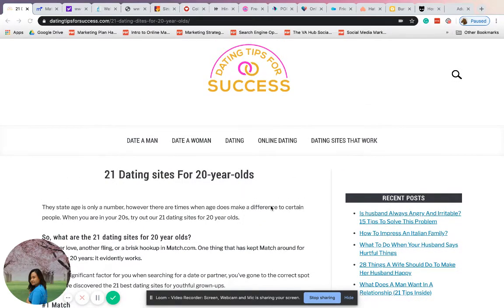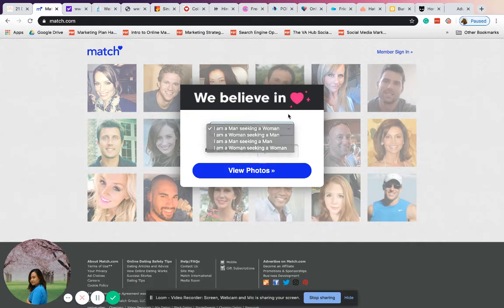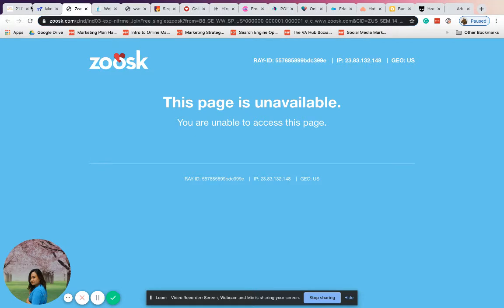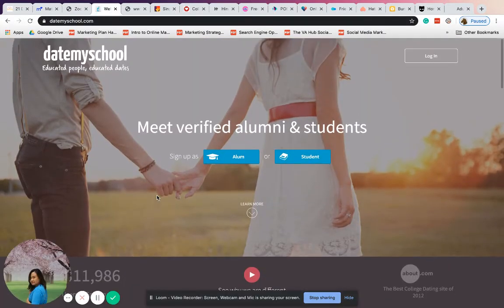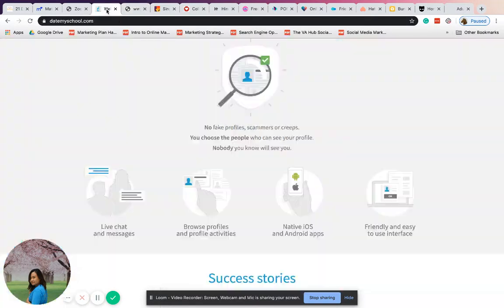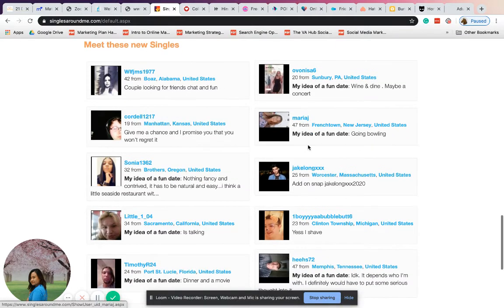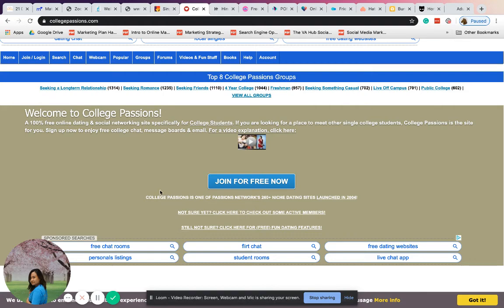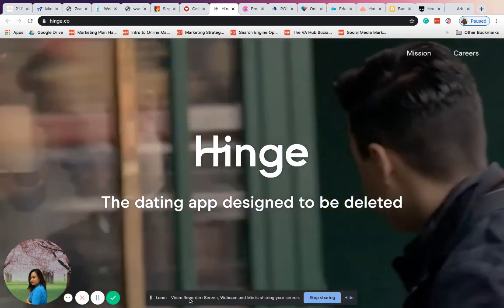21 Dating sites For 20 year olds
Yes! Age is just a number but most of the time age is an issue in dating. It is hard for us to connect with other people and let them get to know us because they refuse us once they know our age. So, start online dating where you can meet people that have the same age as you.